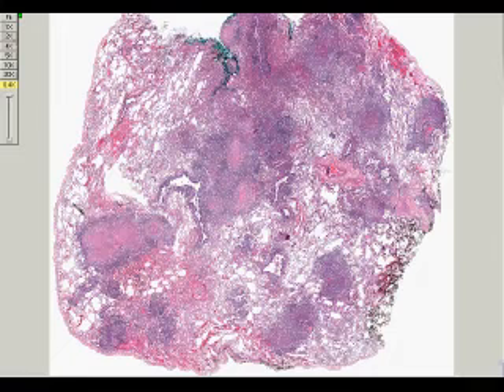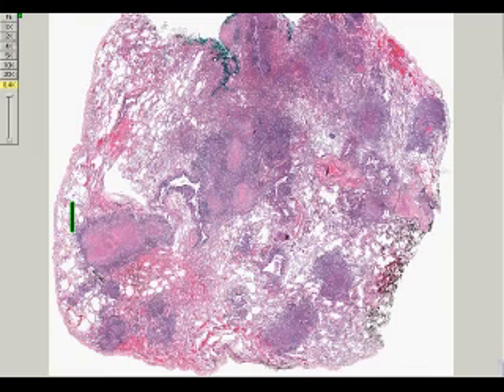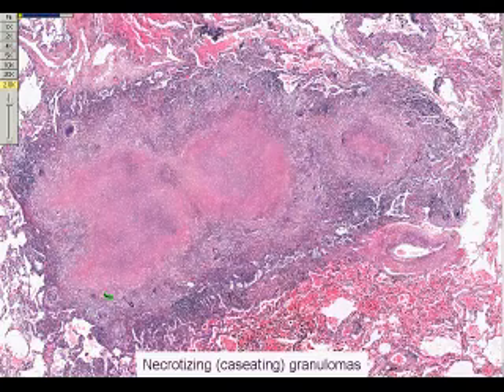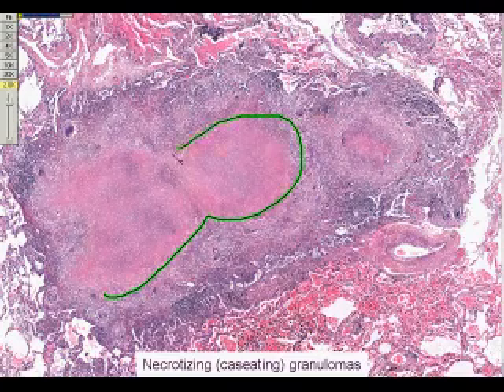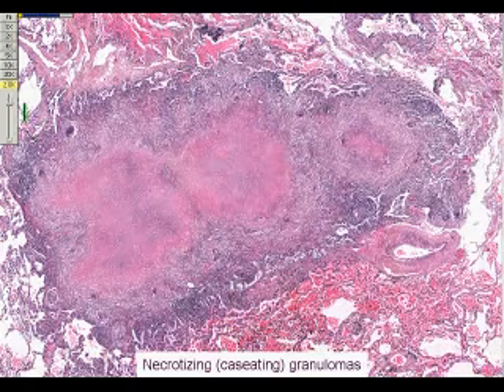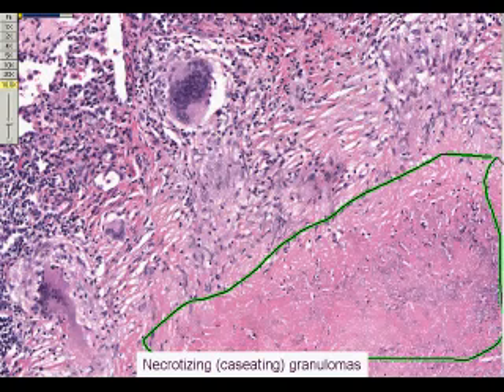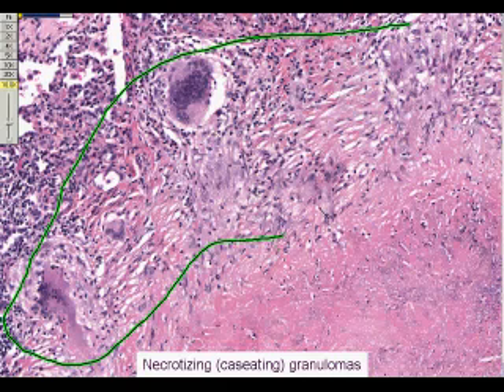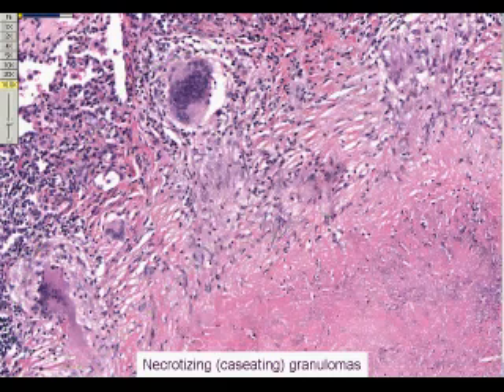Basic pathology - Tuberculosis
Microscopic image of lung tissue with audio comment.